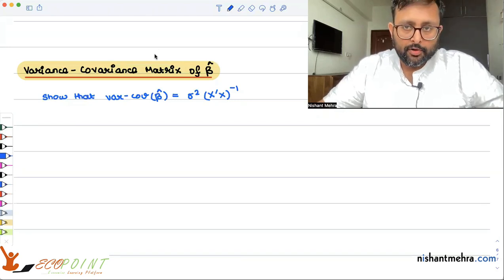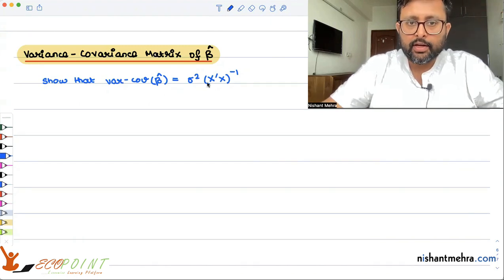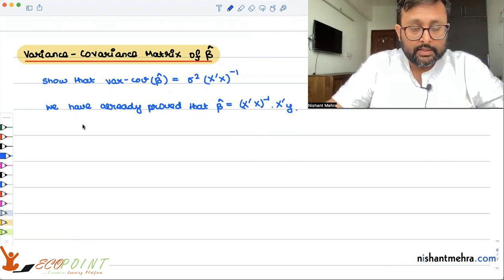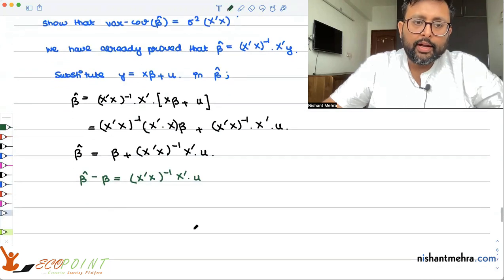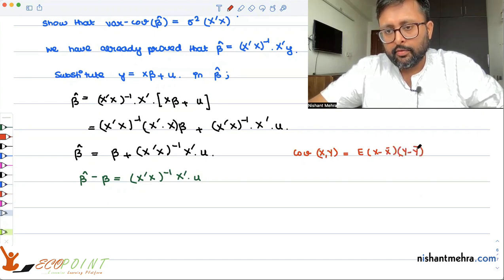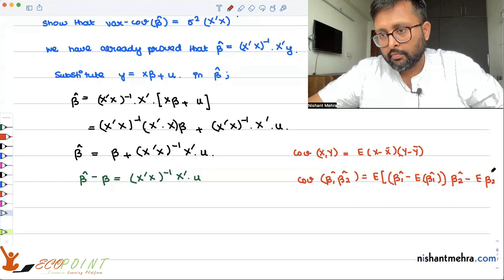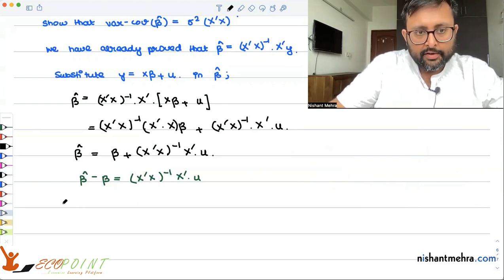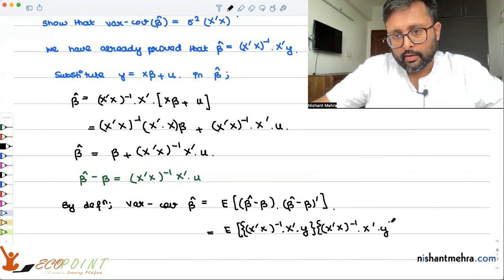Applied Econometrics | Part 3 | Derivation of Variance Covariance Matrix beta hat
1. variance covariance matrix beta hat in matrix notation (REFERENCE : Gujarati, Appendix C)
2. This video assumes that you have the knowledge of introductory econometrics. We have made the video series for introductory econometrics, and statistics, kindly see that.
3. It also assumes a little knowledge of matrix algebra, if any of you have a problem understanding that, kindly let me know in comments, I will try to make that.

1) Econometrics Course in their semesters
2) UGC Net Economics
3) Basics of MA Economics Entrance Exam (DSE/ISI/JNU/IGIDR/MSE)
4) Indian Economic Services